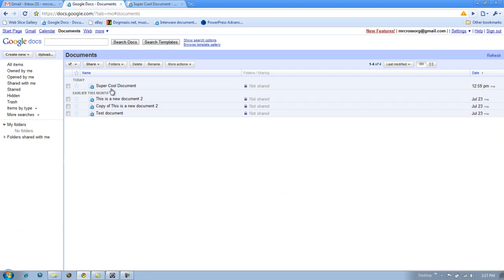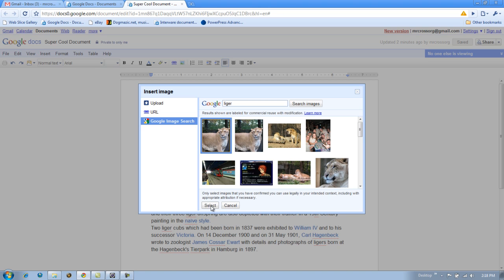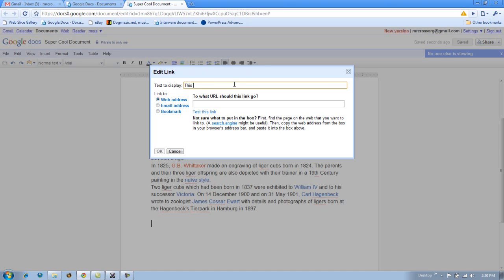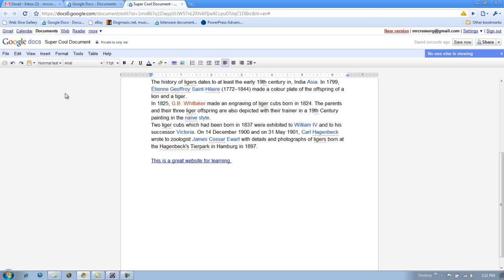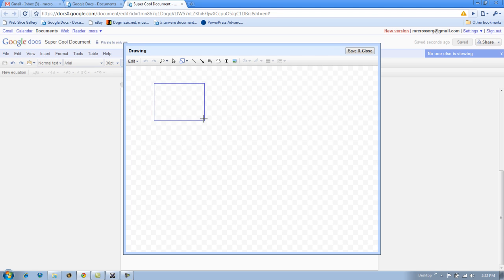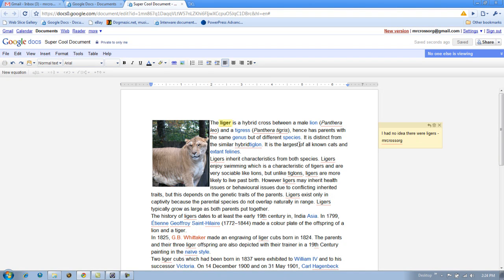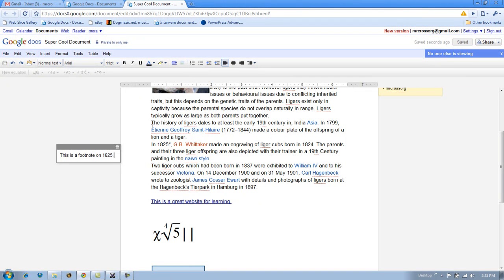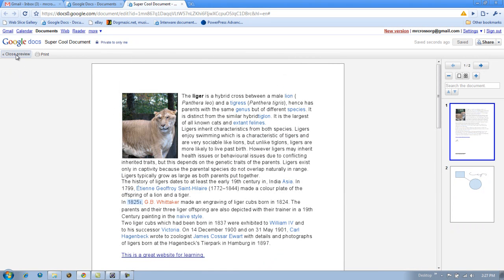Google Apps Part 3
This is part 3 on the basics of Google Apps.  In this video the some of the functions under the insert menu are covered.